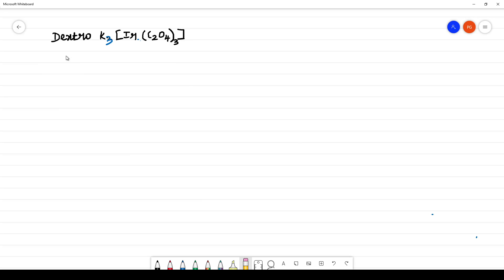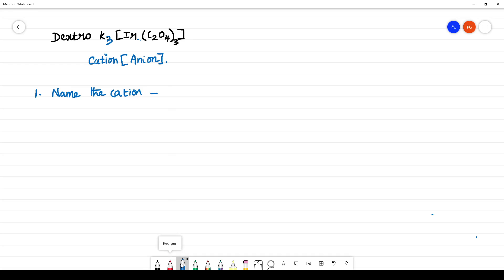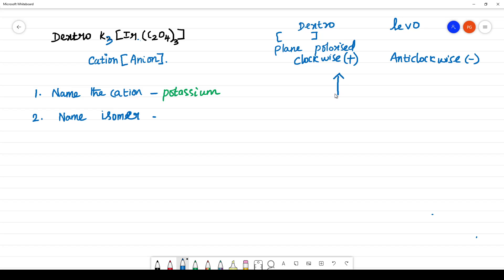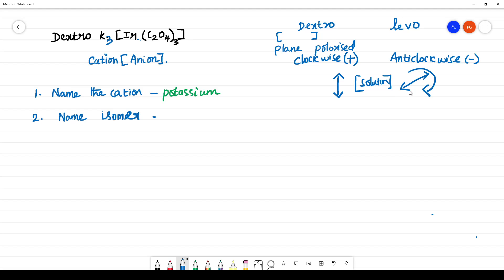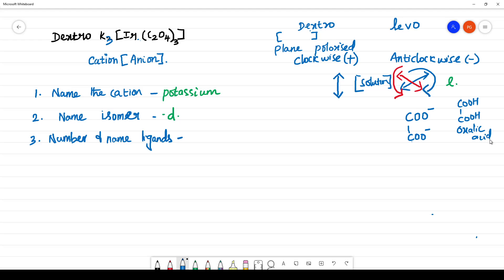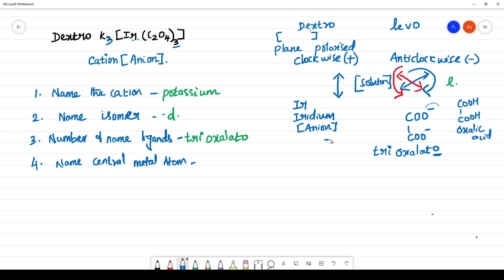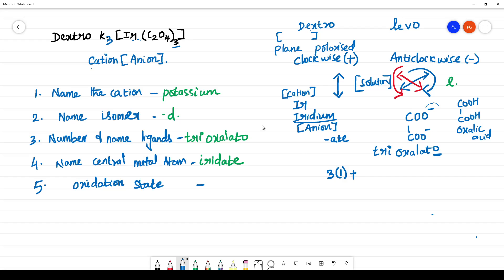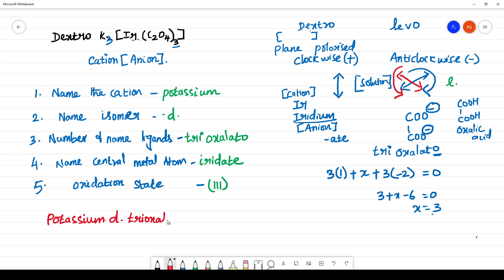Dextro K3[Ir(C2O4)3 NOMENCLATURE